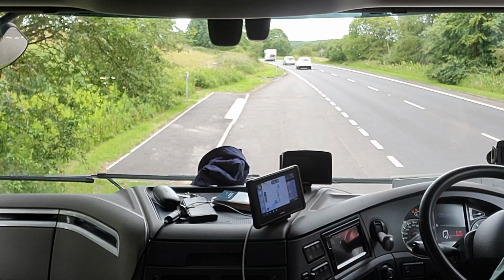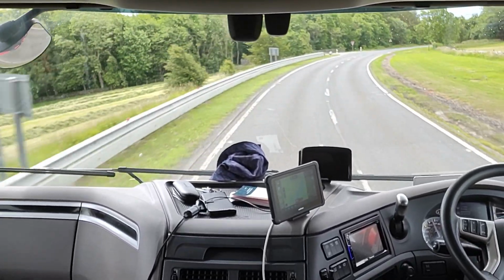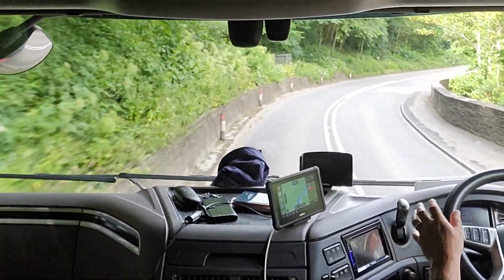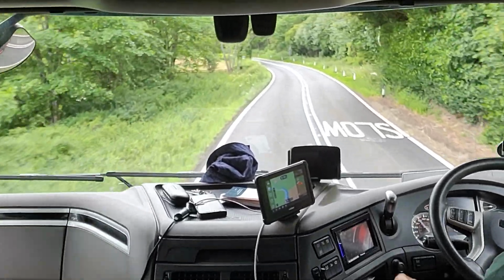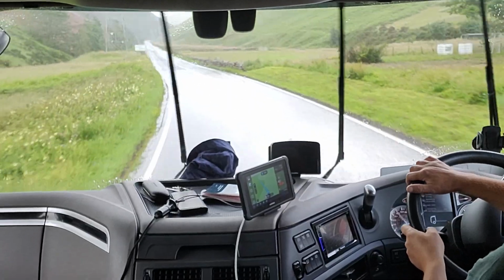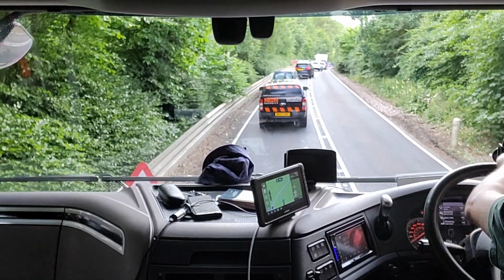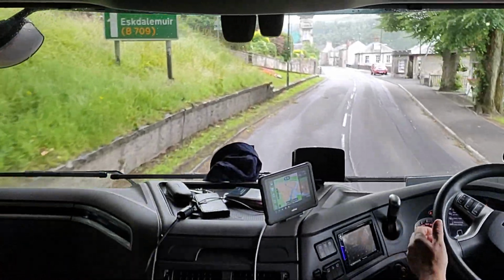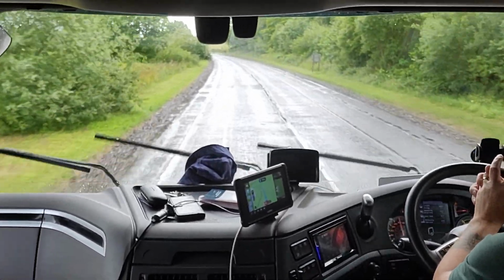POV Truck Driving UK The Borders Scotland A7 Hawick to Langholm